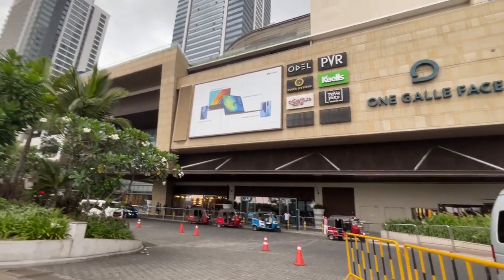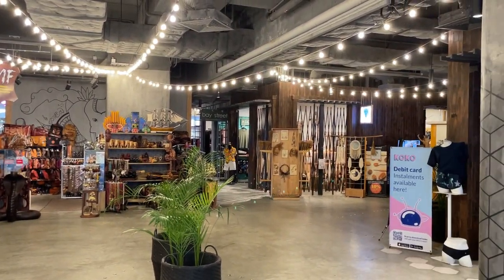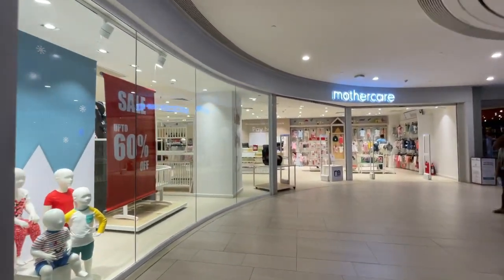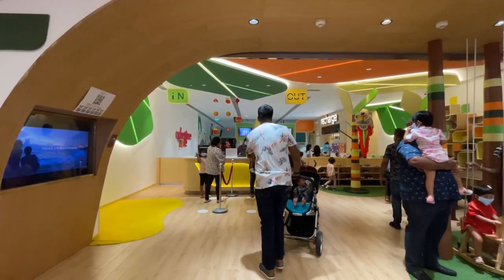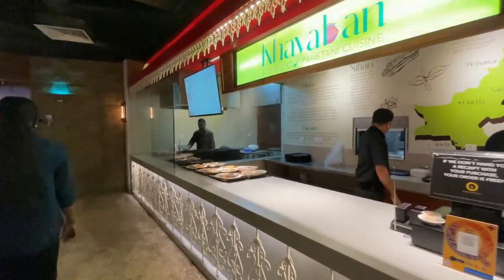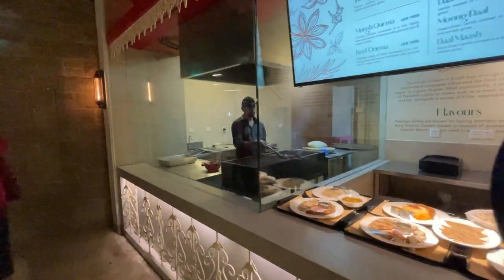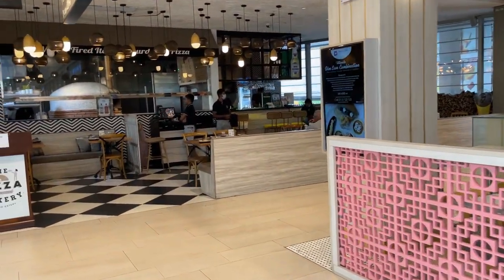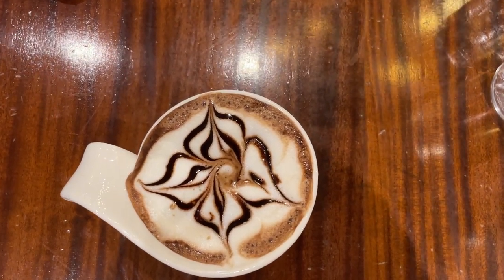One Galle Face - Your Ultimate Sri Lankan Shopping Destination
In this vlog, we'll take you on a journey through one of Sri Lanka's best shopping places. Get ready to see luxury brands, trendy stores, and enjoy delicious food.

One Galle Face Mall has a lot of shops with fancy clothes and accessories. You can find both local and international brands there. If you're a fashion lover, this is the place for you!

When you're tired from shopping, you can try different types of food at the mall. They have many restaurants and cafes with tasty local and international dishes. The food court, called the "Food Studio," has lots of delicious options.

But there's more to do than just shopping and eating! The mall also has a fun entertainment area. You can play arcade games and watch the latest movies at the modern cinema complex. The mall also offers plenty of fun activities for kids! So, you can bring your little ones along and let them enjoy as well.

In this vlog, we'll capture the lively atmosphere of One Galle Face Mall, which makes it a fantastic place to shop. So, come along with us on this amazing shopping adventure at One Galle Face Mall in Sri Lanka!